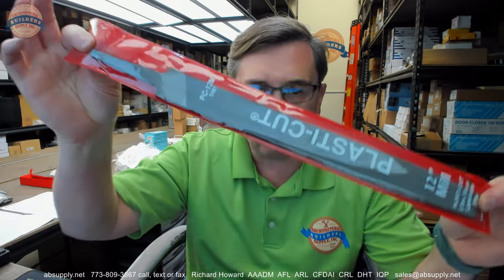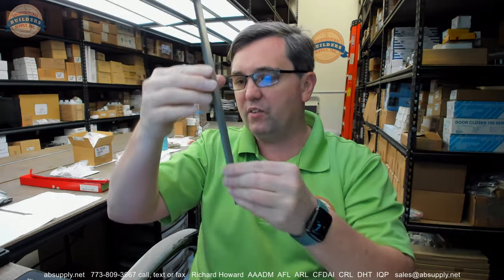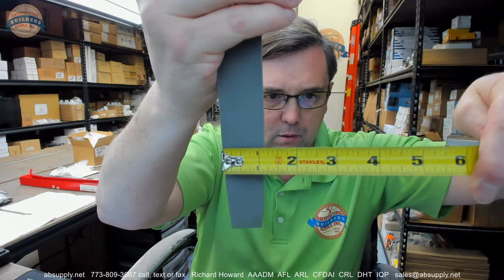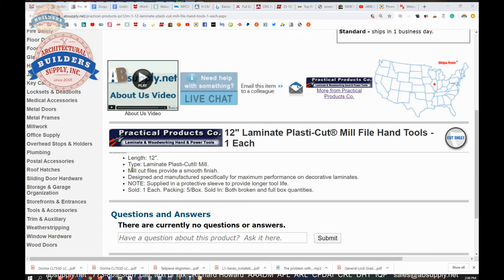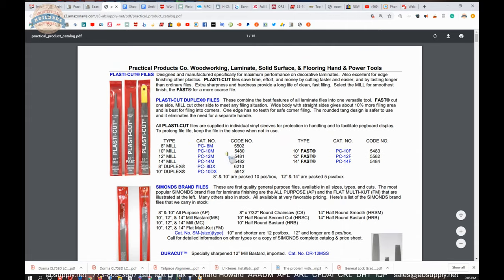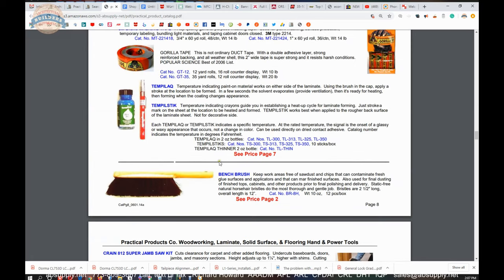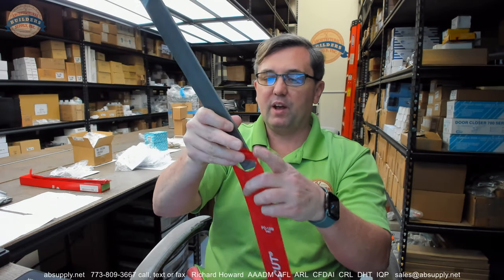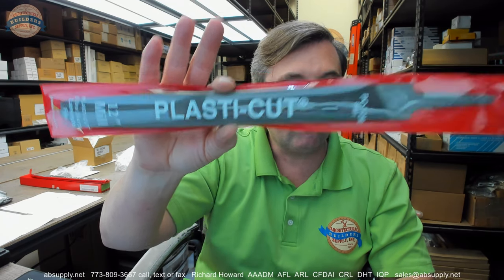Practical Products PC12M 1 12 Laminate Plasti Cut® Mill File Hand Tools 1 Each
This video from absupply.net is to bring you a closer look at the Practical Products PC12M 1 12 Laminate Plasti Cut® Mill File Hand Tools   1 Each where we will visually review the item along with its dimensional properties and its intended uses.